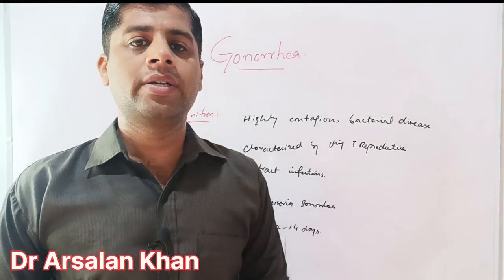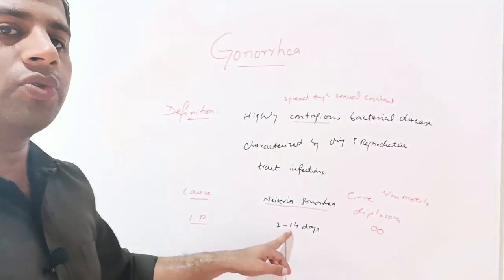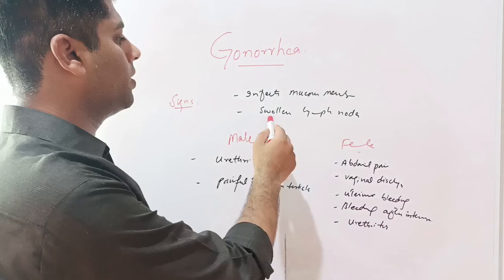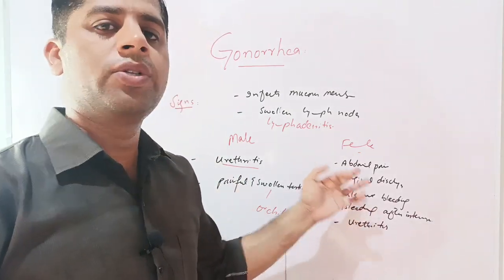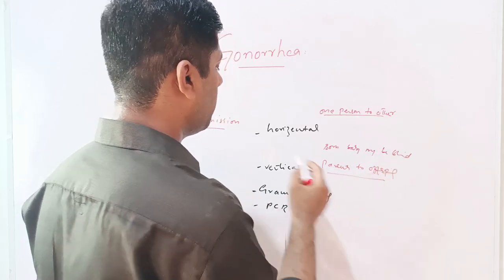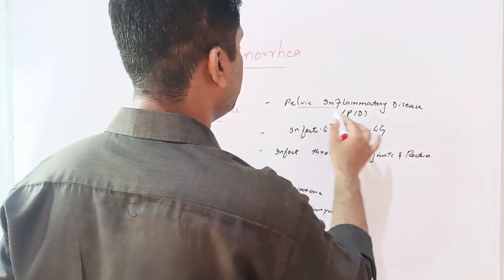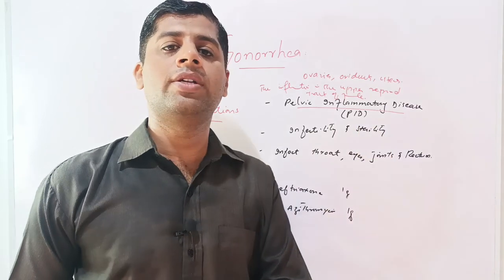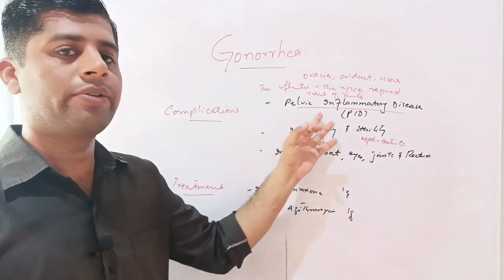Gonorrhea | Sexually transmitted disease | STDs | Gonorrhea treatment | Reproduction|Sexual disorder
In this video you will learn about a common sexually transmitted disease, the Gonorrhea.

The following components are explained in this lecture:

1. Gonorrhea
2. Neisseria gonorrhea
3. Sexually transmitted disease
4. STDs
5. Venereal disease
6. Bacterial disease
7. Gynecology
8. Reproduction
9. Reproductive disorders
10. Reproductive tract infections
11. Gonorrhea treatment
12. Gonorrhea signs
13. Gonorrhea transmission
14. sexual disease
15. sexual disorder

 Dr. Arsalan Khan (Research Officer)